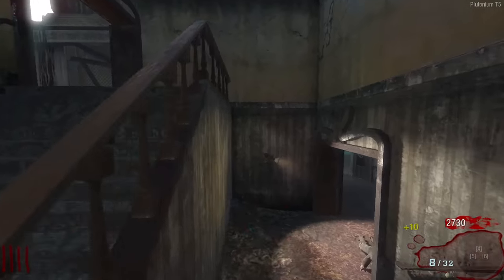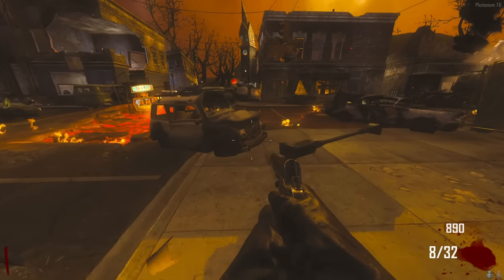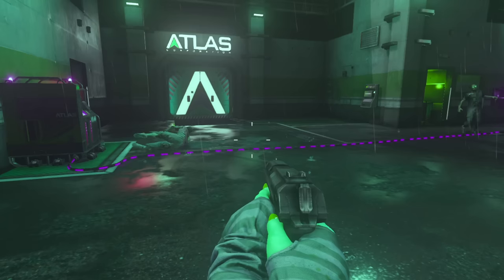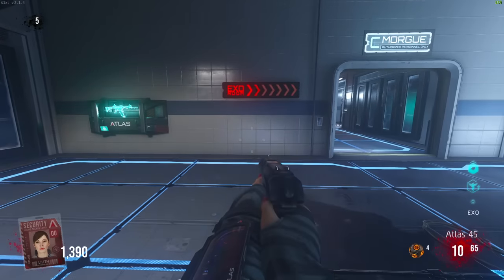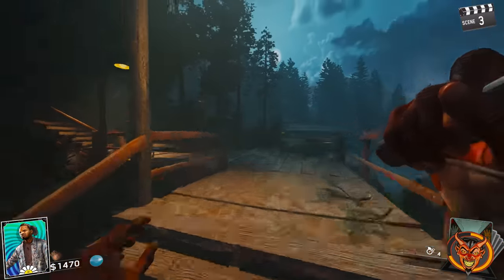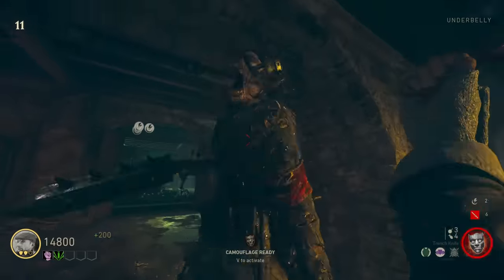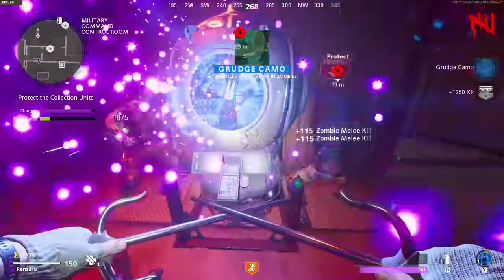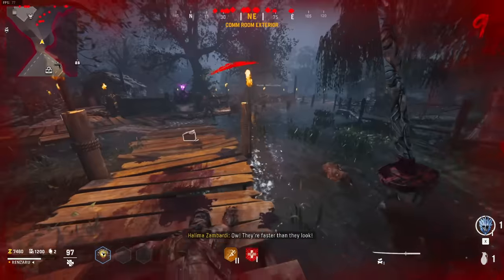Melee Only Challenge On EVERY Zombies Game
Melee Only Challenge On EVERY Zombies Game. Today I play every Call of Duty Zombie, but I can only use melee to progress through the rounds. Can I get a total of 100 rounds by the end of this video?

Since we somehow managed to hit 15000 subscribers earlier than expected, I've increased the sub goal to 20000 so make sure you tell your friends, dad, dog, and barber to subscribe to the channel and turn on notifications!

WeekendWarrior1818
Oak
Pszyfus
It'z Cane
Brett Beatty
Inferrduk
Nick Kenney
Raossphe

Timestamps:
0:00 - Intro
0:35 - World at War
2:25 - Black Ops 1
11:39 - Black Ops 2
17:36 - Advanced Warfare
22:35 - Black Ops 3
30:25 - Infinite Warfare
32:13 - WW2 Zombies
40:09 - Black Ops 4
44:32 - Cold War
48:17 - Vanguard
51:52 - Outro

→ Persona 5 OST - The Whims of Fate
→ Persona 5 OST - Jaldabaoth
→ Oshi No Ko OST - Low Budget Production
→ Oshi No Ko OST - Ordinary Days
→ Oshi No Ko OST - Challenge Completed
→ Oshi No Ko OST - Well, well...
→ Oshi No Ko OST - Awkwardness
→ Konosuba OST - Adventure Begins
→ Konosuba OST - Ability I Want To Obtain
→ Konosuba OST - Dead Broke
→ Konosuba OST - We're Hungry Because We're Alive
→ Konosuba OST - Town Of Beginnings
→ Konosuba OST - Victory Of The Wonders Of Nature
→ Undertale OST - Bonetrousle
→ KanoKari OST - 10.こいよこいよ！情熱見せろよ
→ Crash Twinsanity OST - Boiler Room Doom (Cut)
→ Crash Twinsanity OST - N. Sanity Island

R.I.P
Maurice
Sep 2022 - Feb 2023

R.I.P
Oliver
Jan 2023 - Apr 2023